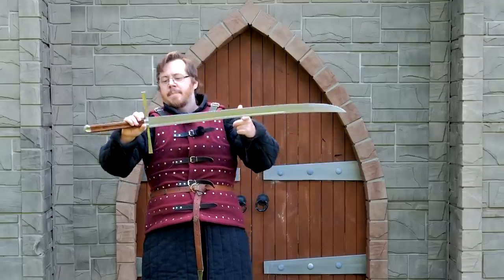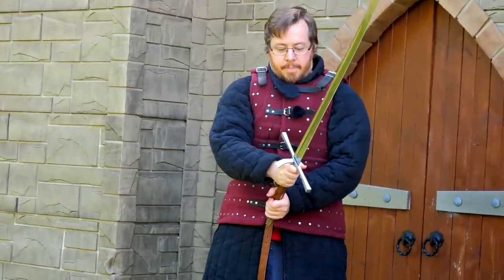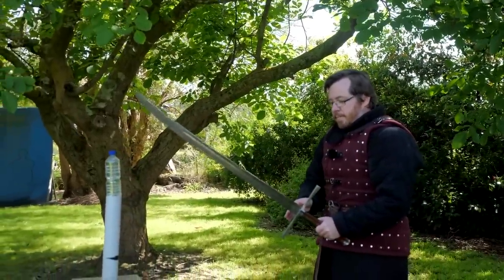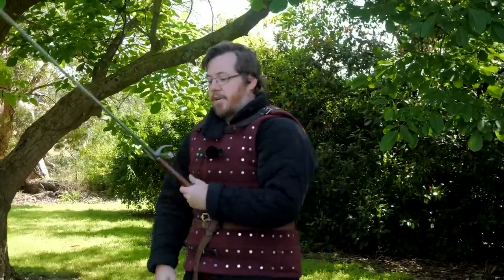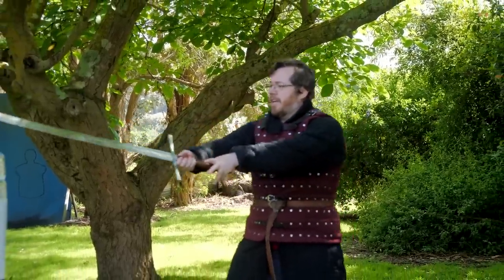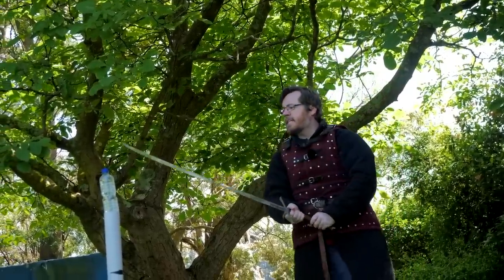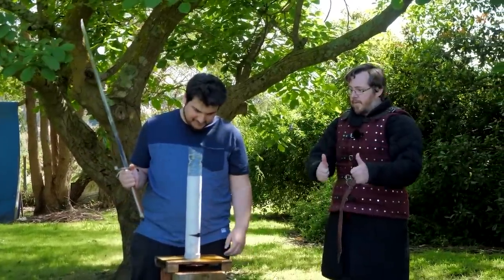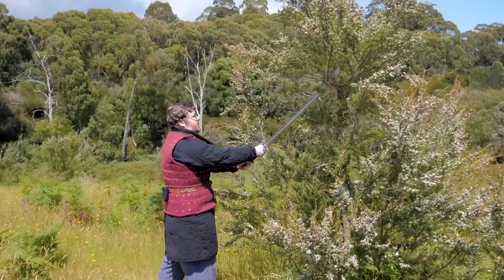Did COLD STEEL just get good? Cold Steel's KRIEGSMESSER REVIEW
Let's take a look at the Cold Steel affordable Kriegsmesser!